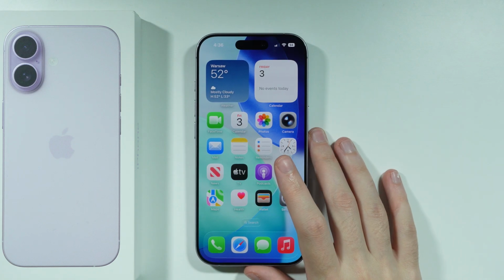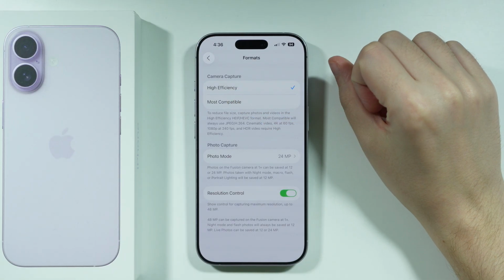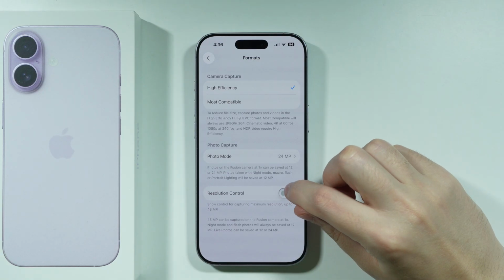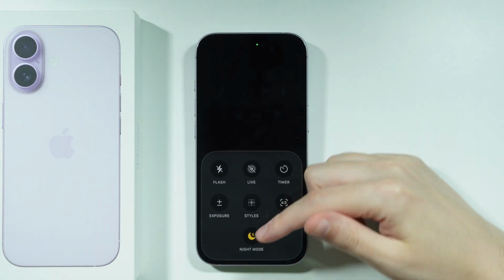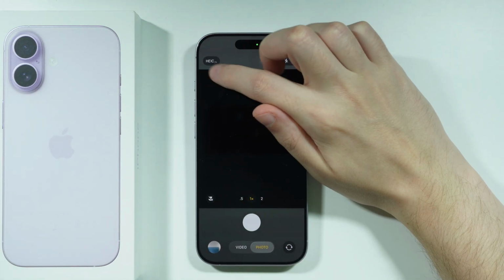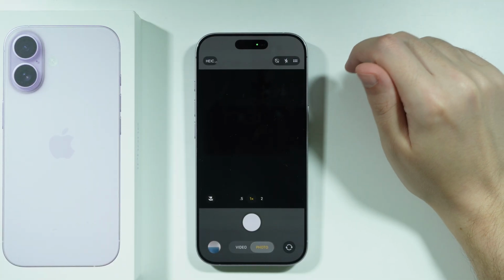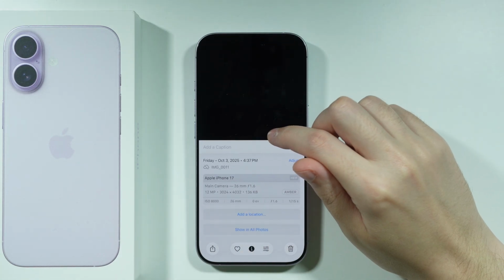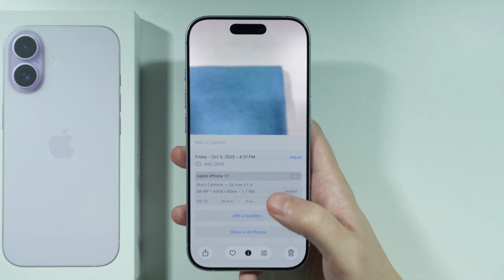iPhone 17: How to Take High Resolution Photos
Discover how to take high resolution photos on the iPhone 17. This video shows the options available to capture images with maximum clarity and detail. Learn where to find the camera settings that affect photo quality. Make the most of your iPhone 17 camera by enabling the highest resolution for your pictures.